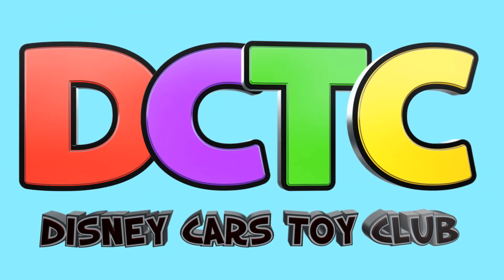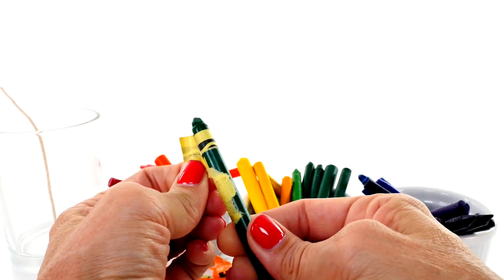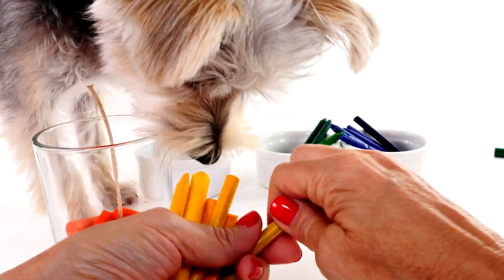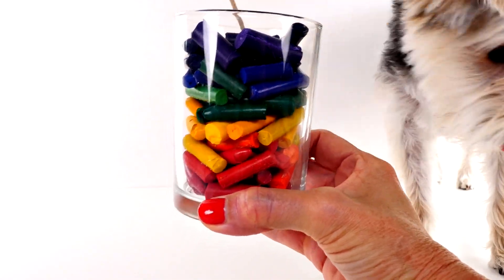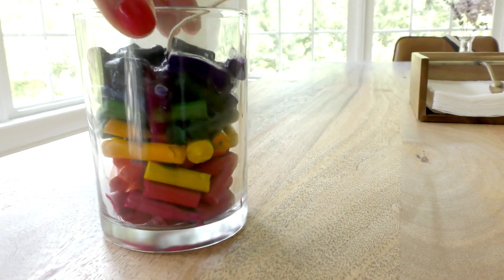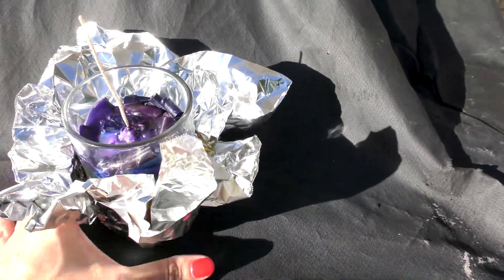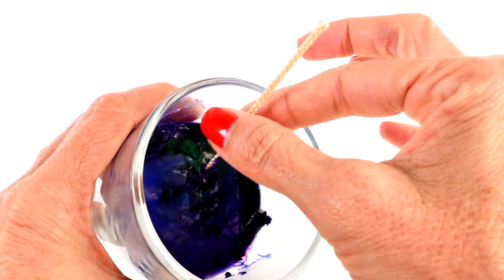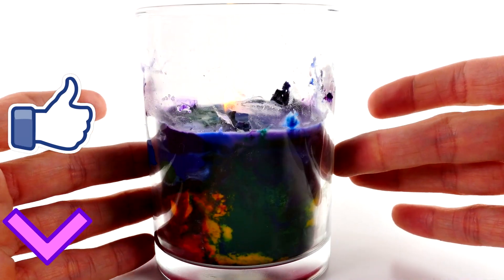How To Make A Rainbow Crayon Candle With Zumi - Science Experiment Crafts